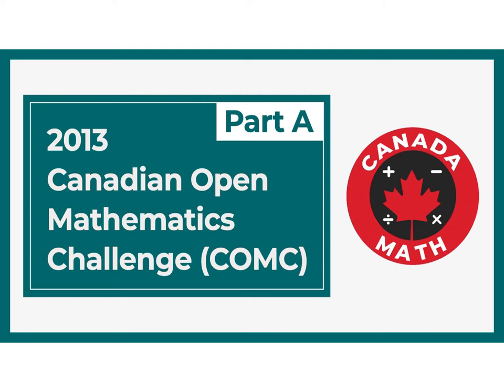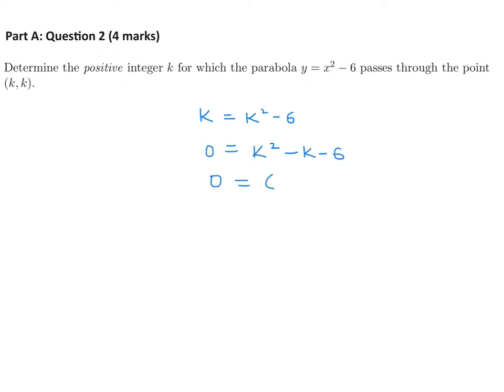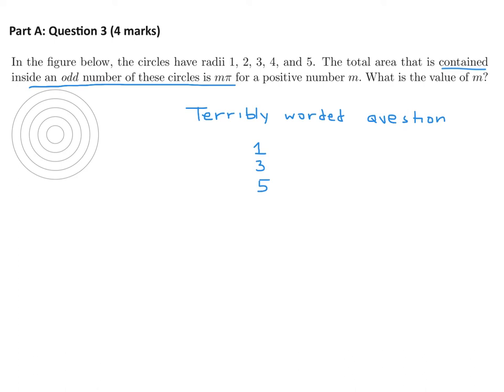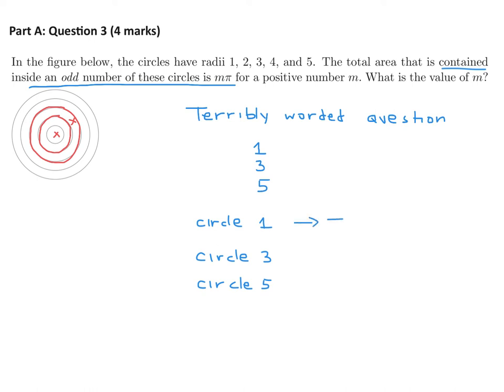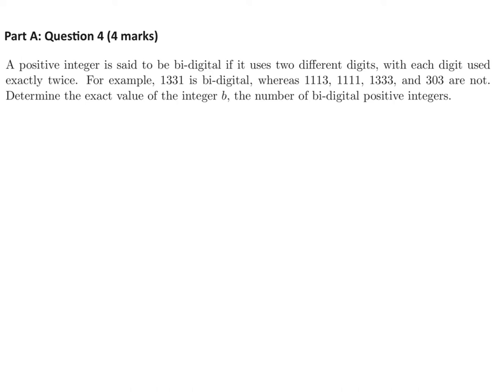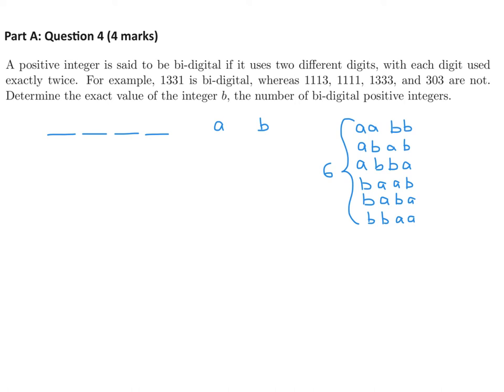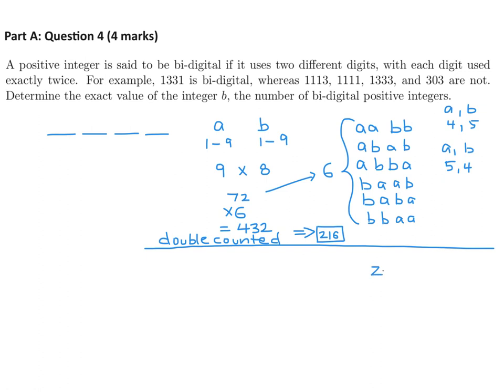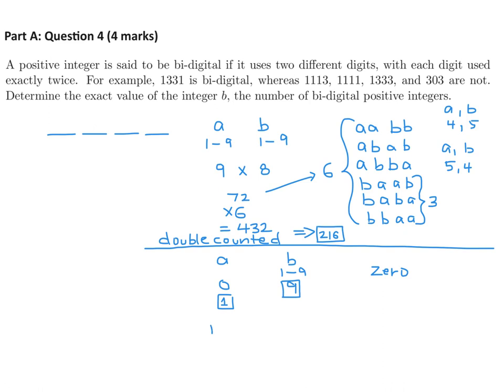2013, Canadian Open Mathematics Challenge (COMC) | Part A